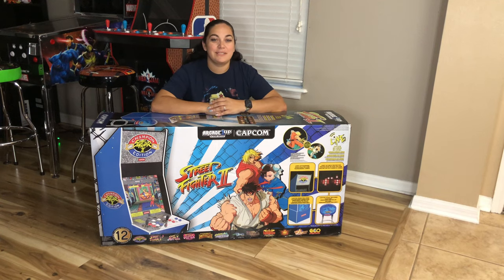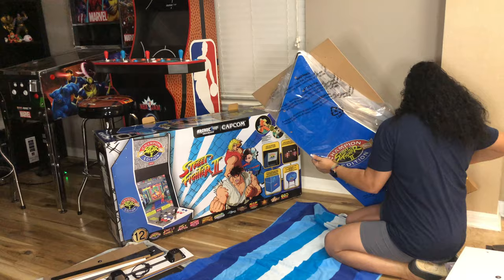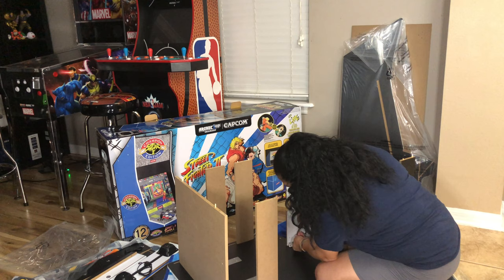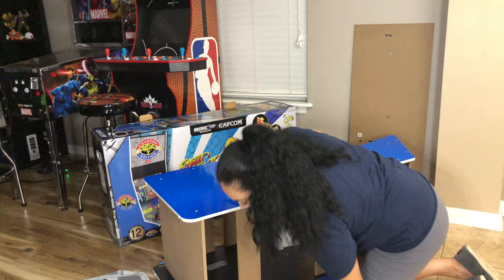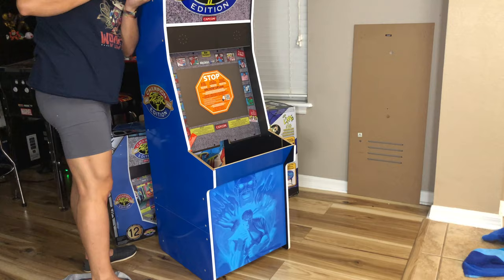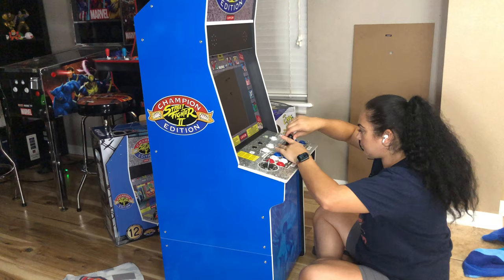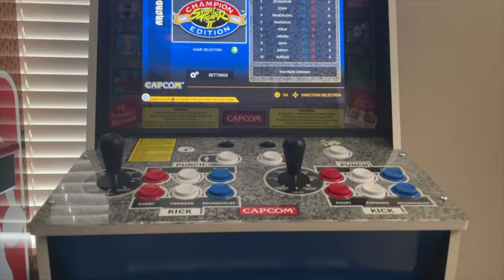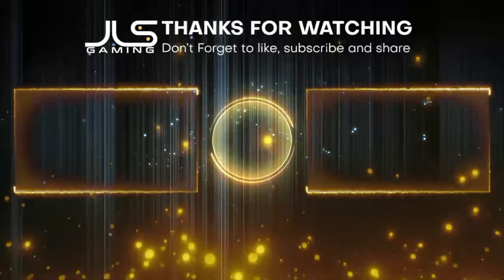Arcade1Up Big Blue - Unboxing, Build and Game Play! Put your Quarters up!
In this video, Lily from JLS Gaming unboxes and builds the Arcade1Up Street Fighter II Big Blue Arcade Machine. Check out the awesome game play, too!

Games included in this arcade machine:
Street Fighter™ II: Championship Edition, Street Fighter™ II’ Hyper Fighting, Super Street Fighter™ II Turbo, Super Puzzle Fighter II Turbo™, Darkstalkers™, Night Warriors: Darkstalkers' Revenge™, Darkstalkers 3™, Saturday Night Slam Masters™, Knights of the Round ™, Eco Fighters™, Capcom Sports Club™, and Muscle Bomber Duo™!

🌟  And Connect with JLS Gaming on Social Media ⤵️

🎬 Welcome to the YouTube Channel of JLS Gaming 🎮

Dedicated to Retro Gaming, JLS Gaming is your ultimate hub for gaming information and inspiration.
➡️ Covering everything from unboxings and promotions, to game reviews and gaming news, this channel commits to sharing top gaming updates.

As well as sharing lots of retro gaming footage, JLS Gaming touches on current generation gaming news and reviews ✅
Offering genuine evaluations of consoles such as the PlayStation 5, Xbox Series X/S and Nintendo Switch, this is your ultimate hub for gaming.

➡️ Tune in to watch current and up-to-date videos promising to meet all of your must-know gaming needs.